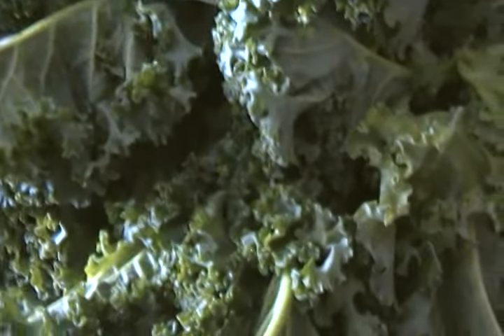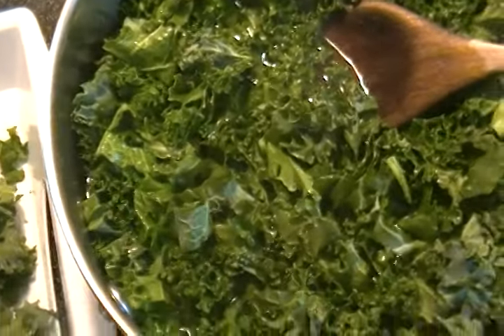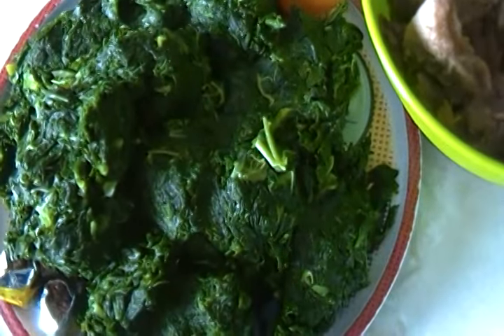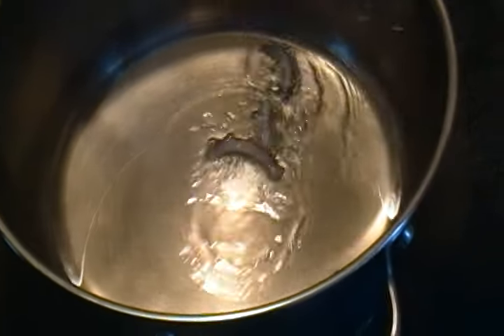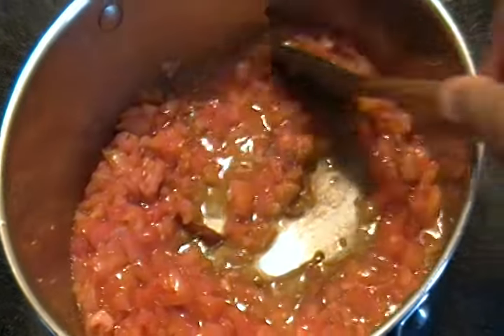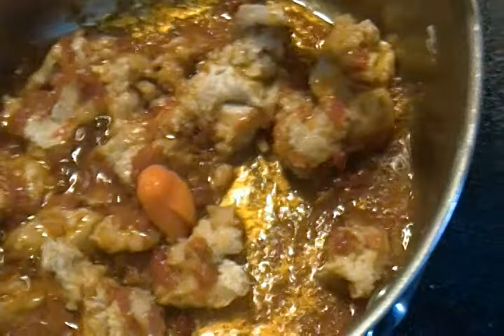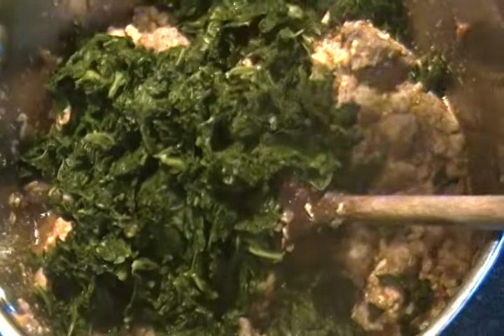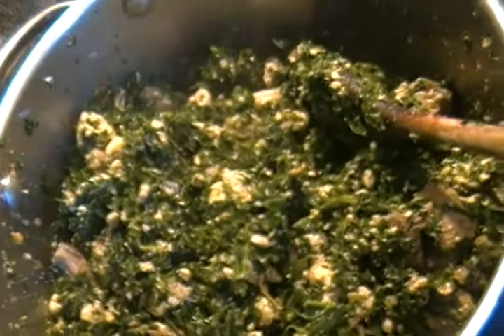Kale Vegetable "Cameroon Style"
What is Needed:

Kale, fresh tomatoes, fresh/blended spices, pepper, salt, maggi, meat or preference of your choice, Egusi/melon seeds, canola oil, onion.

First you remove the vegetable from the stem, chopped/slice/wash the vegetable. Put water on the fire to boil; as it boils placed the chopped veggies in the pot and stem, but not too soft.

Chopped the fresh tomatoes , put a pot on the fire, put in some canola oil, when is hot and ready, put in some sliced onion; then put in your chopped tomatoes and cook until the sour taste has been eliminated. Add the fresh spices, cook again for 2-5 minutes. put in your Egusi/melon seeds or not and cook tor 2-5 minutes to allow it to formed; then stir.  Add your meat, maggi, salt, pepper and stir to taste. Put in the squeezed vegetable and stir to taste.

There you have it! Fresh Kale vegetable meal to be eaten with anything of your choice. Thanks